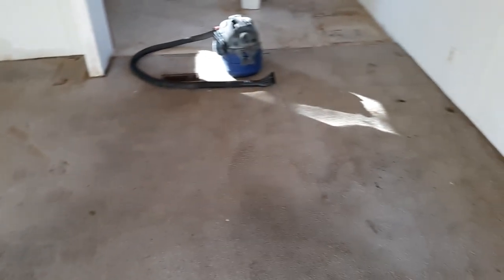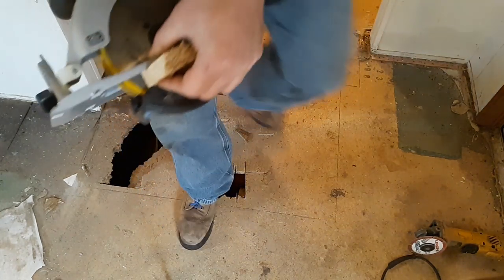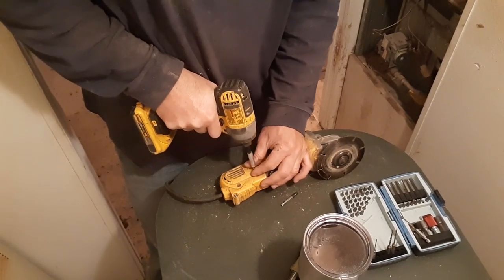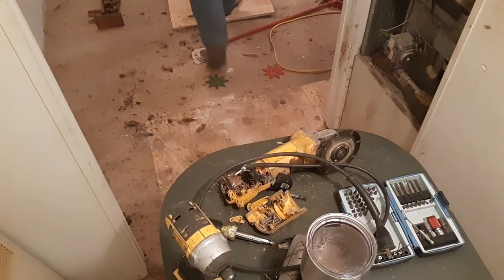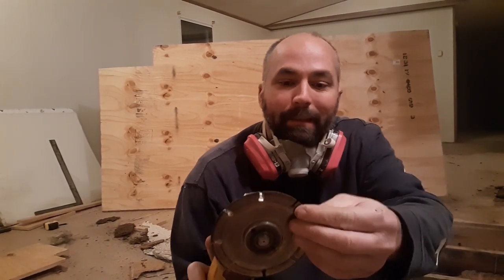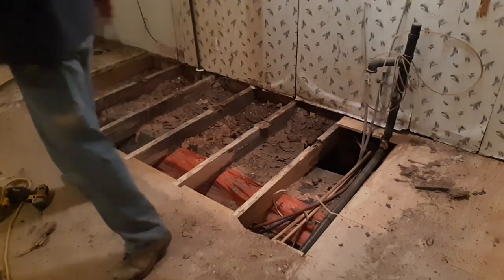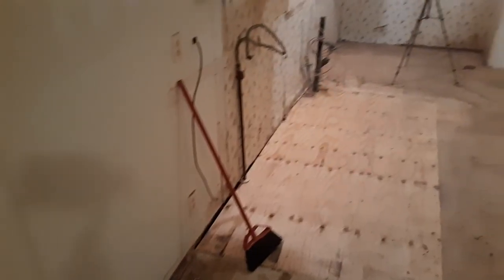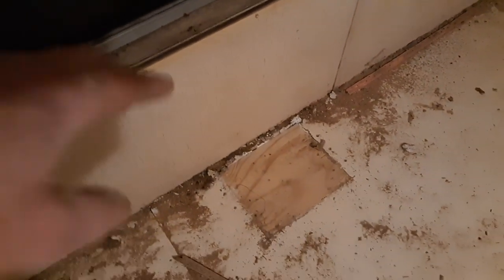Renovating Old Mobile Home Trailer Floor Part 1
This will be the first of several videos in the series.